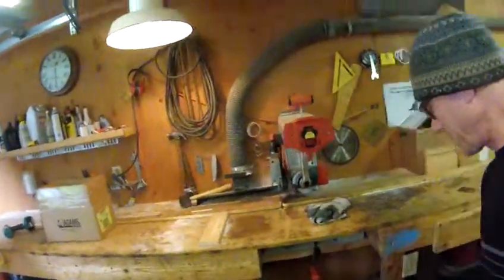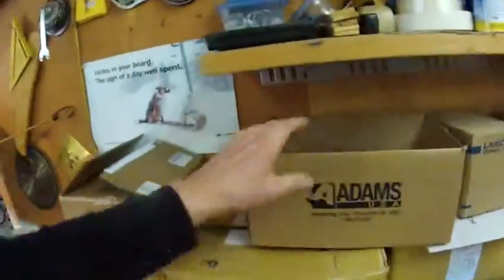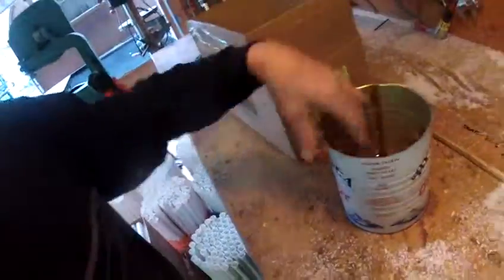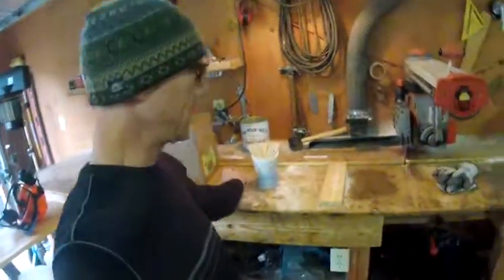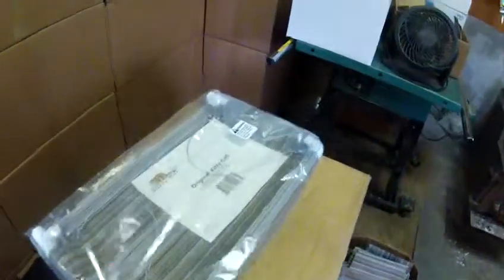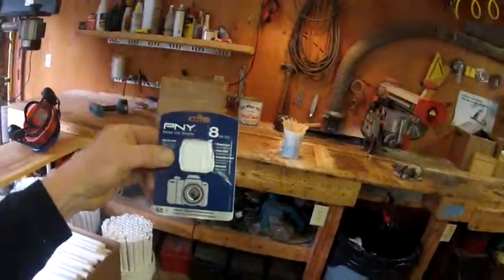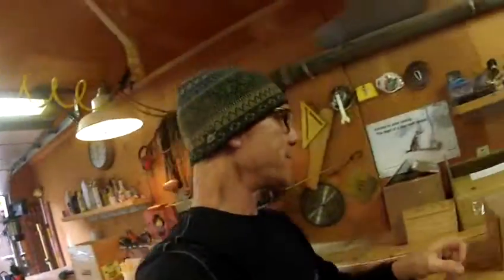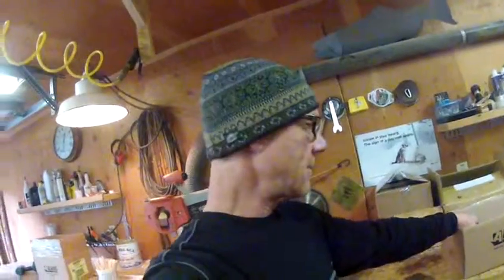Kitty Cot™ - World's BEST Cat Perch™ - KittyCot.com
Mounts to Windows in seconds utilizing PATENTED Made in USA Suction Cups. Absolutely NO TOOLS required and Easy to Clean.